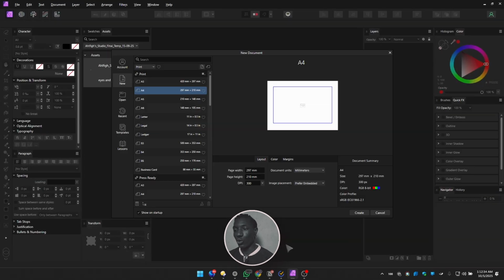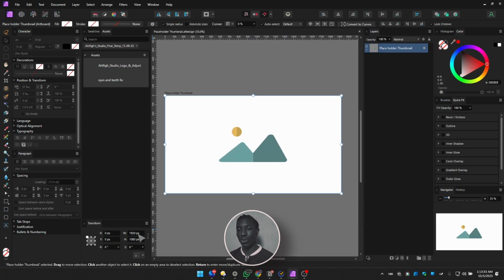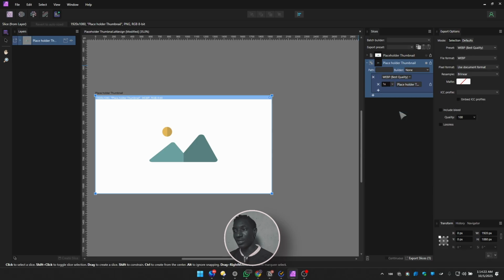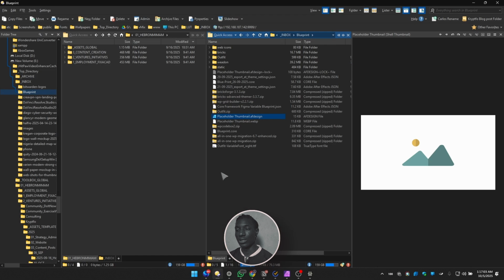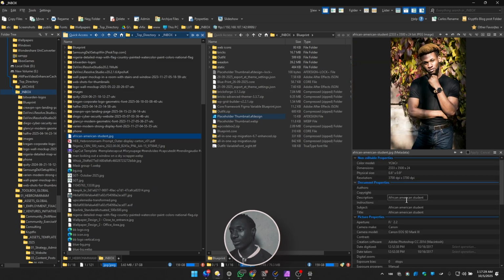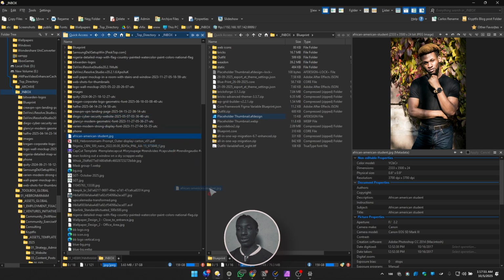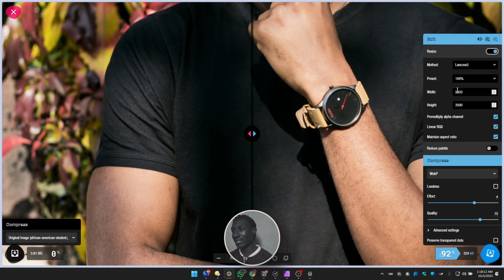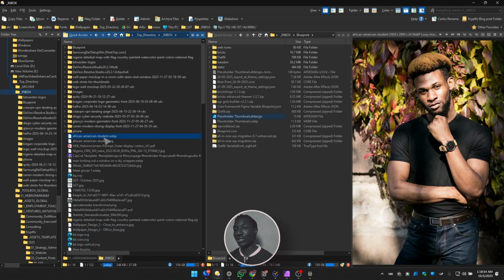EDGE (Ep. 2): How to Get Faster Images for a Speedy Website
Welcome to Episode 2 of EDGE—the series where we explore essential digital gear and extensions to give you a professional advantage.

In this episode, we're tackling one of the biggest issues that slows down websites: unoptimized images. I'll show you my professional workflow for choosing the right formats, compressing images without losing quality, and making your website significantly faster.

TIMESTAMPS:
00:00 - Introduction & The Problem
00:33 - The Impact of Heavy Images
00:55 - Image Formats Overview
01:28 - Introducing WEBP
02:02 - The Importance of Image Dimensions
02:34 - The 3-Step Workflow
03:10 - Tool Demo: Affinity Photo
04:58 - Tool Demo: Squoosh App
07:50 - Optimized vs. Unoptimized Comparison
08:36 - Conclusion